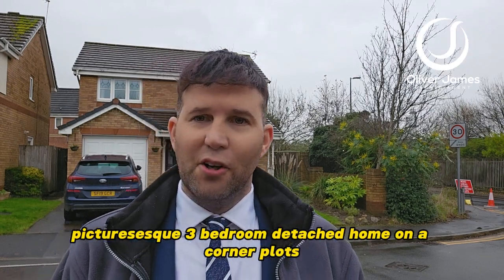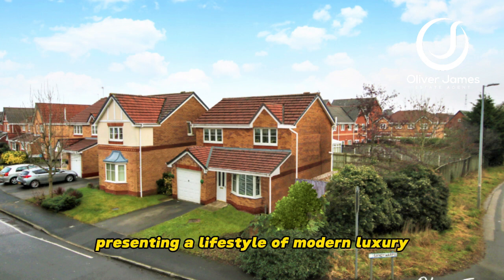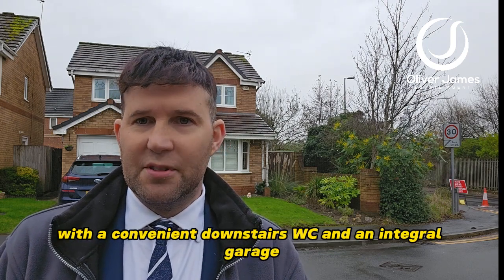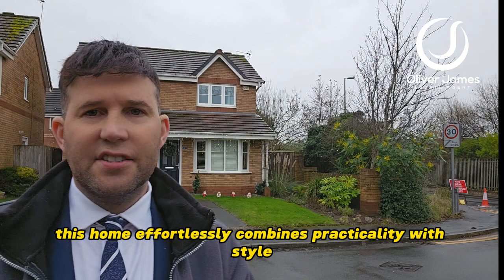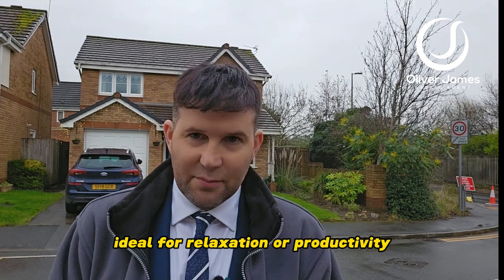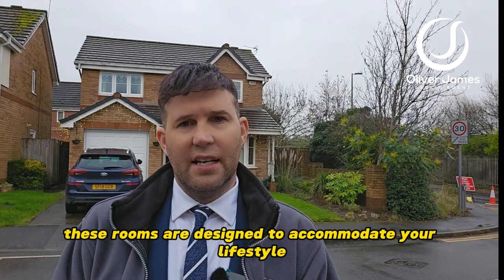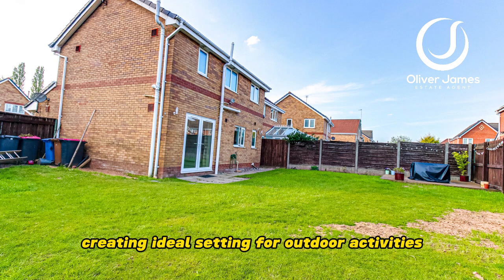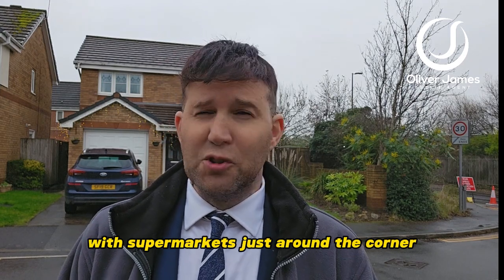Sandywarps, Irlam - Three Bedroom Detached - Property Tour